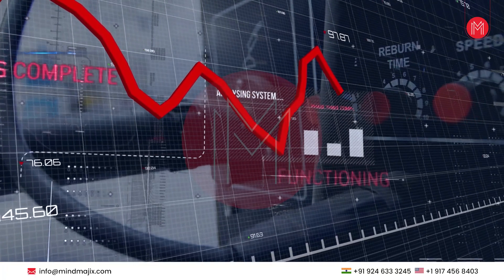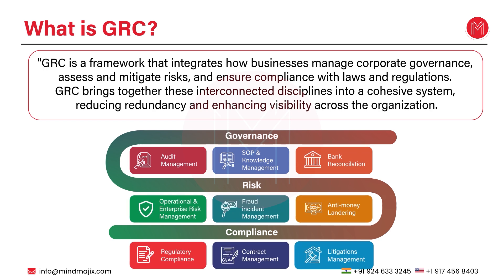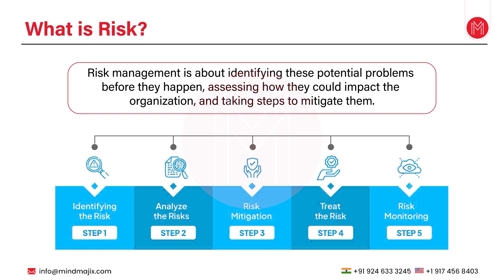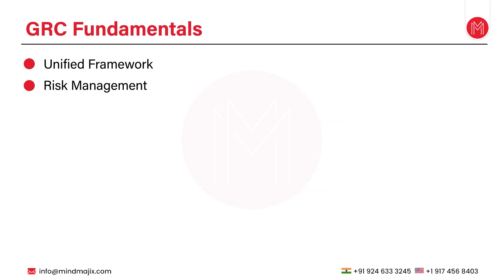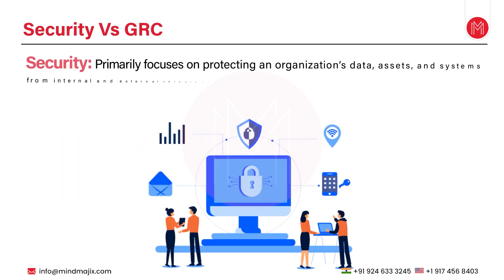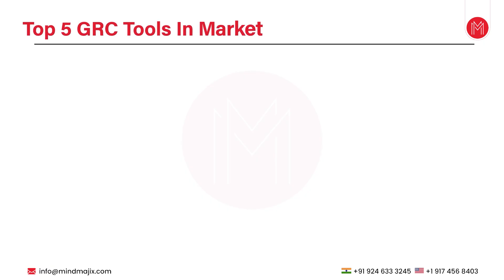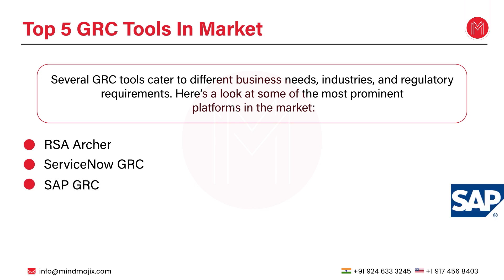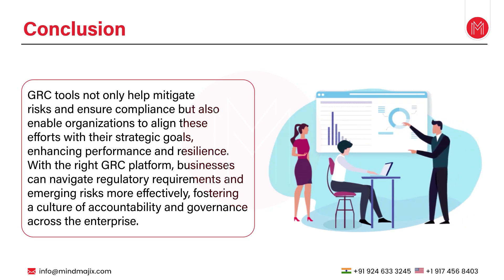What is GRC (Governance, Risk, and Compliance)? | GRC Tools | MindMajix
In this video, we explain What is GRC (Governance, Risk, and Compliance) in simple terms, covering the basics of Governance, Risk, and Compliance, how they work together, and why they are important for organisations. We discuss GRC fundamentals, the difference between Security and GRC, insights from the Gartner Report on GRC, and highlight some of the top GRC tools. If you’re interested in cybersecurity, risk management, or compliance, this video will give you valuable insights.

🕐 Timestamps:

0:00:13 Introduction
0:01:52 What is GRC
0:02:31 What is Governance
0:02:52 What is Risk
0:03:47 What is Compliance
0:04:36 GRC Fundamentals
0:06:29 Security vs GRC
0:07:32 Gartner Report on GRC
0:08:19 Top 5 GRC Tools
0:10:56 Conclusion

🔵 What is Governance, Risk, and Compliance (GRC)?

It refers to a framework that helps organizations align their business objectives with regulatory requirements, manage risks effectively, and ensure accountability through proper governance. Together, GRC helps businesses operate efficiently, make informed decisions, and build trust with stakeholders.

🔵 What is GRC Tool Used For?

A GRC tool is used to streamline and automate the processes of Governance, Risk, and Compliance within an organization. It helps businesses manage their policies, identify and mitigate risks, ensure regulatory compliance, and improve overall operational efficiency.

🔵 What are the Top 5 GRC Tools?

RSA Archer, ServiceNow GRC, SAP GRC, LogicGate, MetricStream are the top GRC tools in the market.